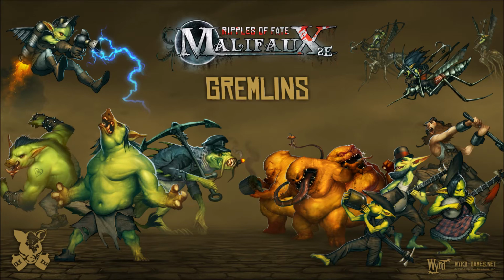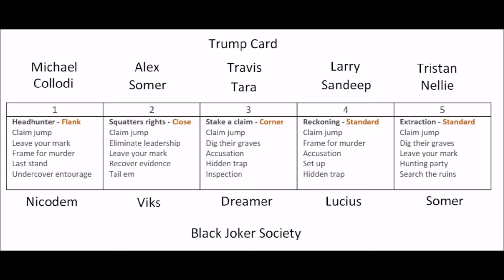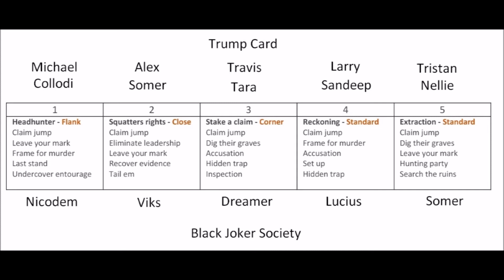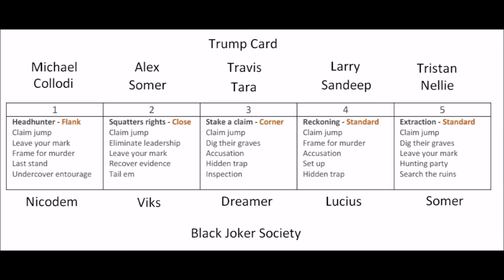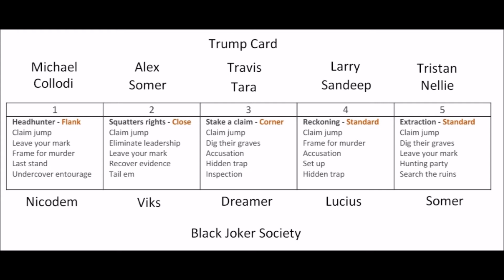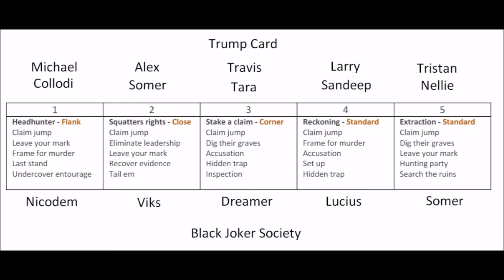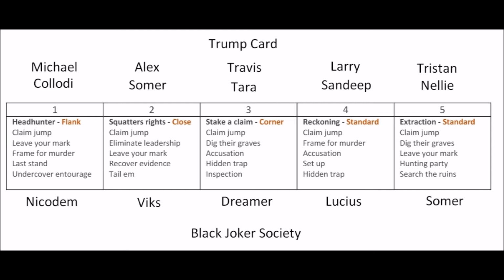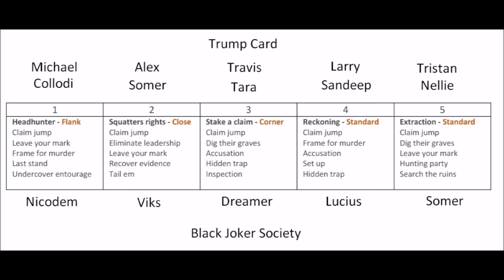Malifaux- General Tactics- Schemes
This video goes over some of the pregame strategy that goes into performing well in a game of Malifaux.